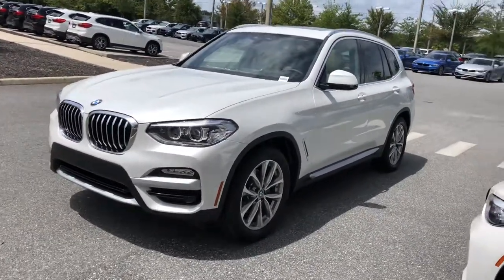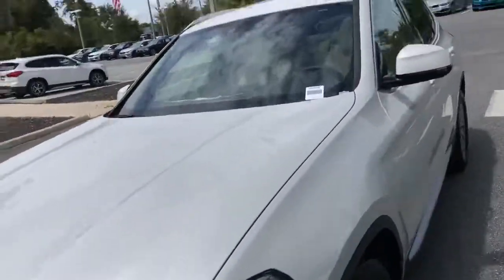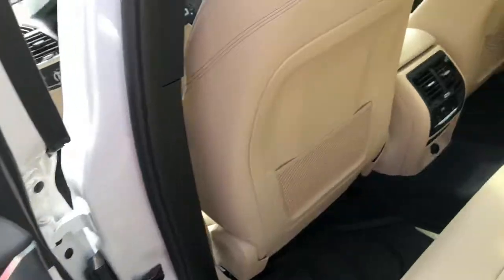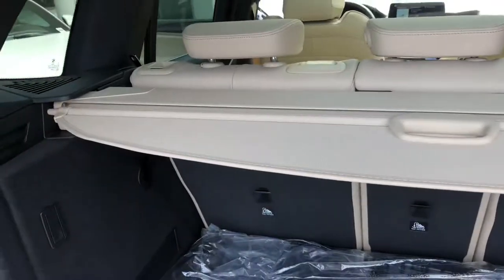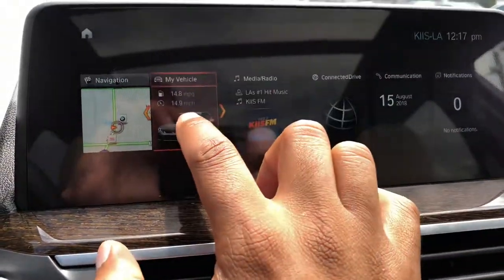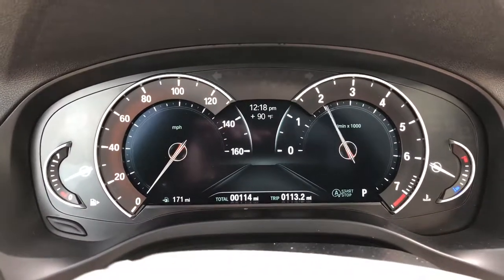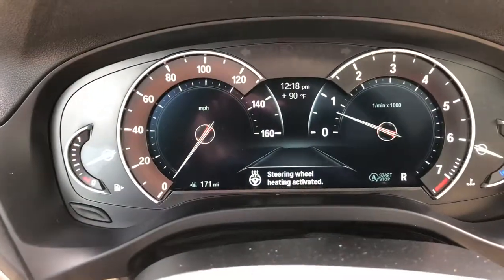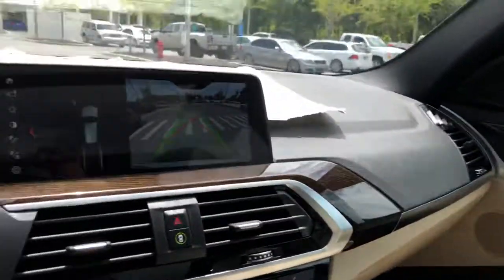X3 Miss Jain